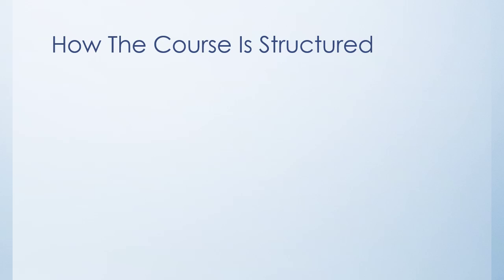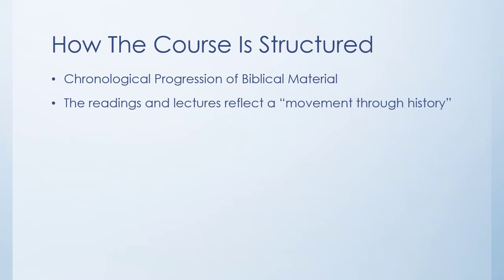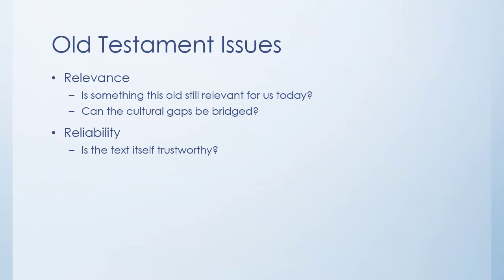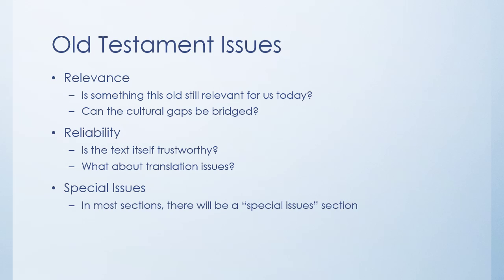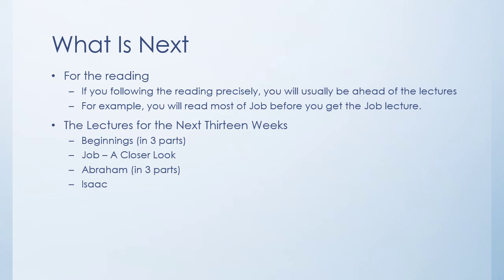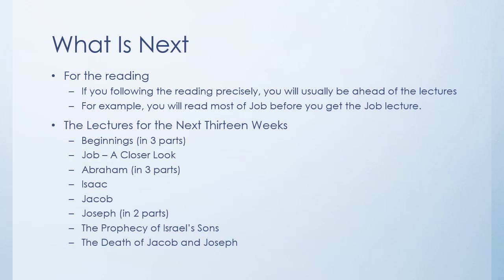Section 1 Introduction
The first video in the Bible Survey series.